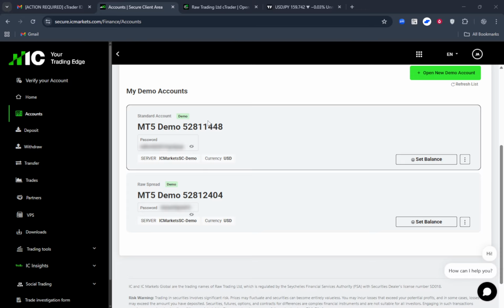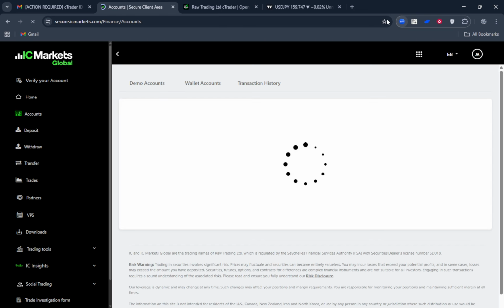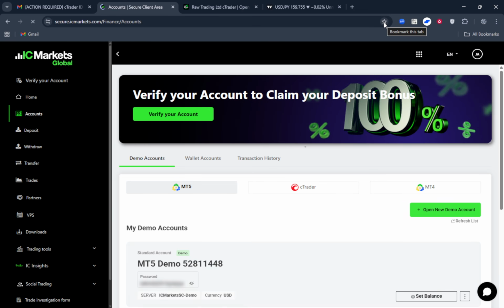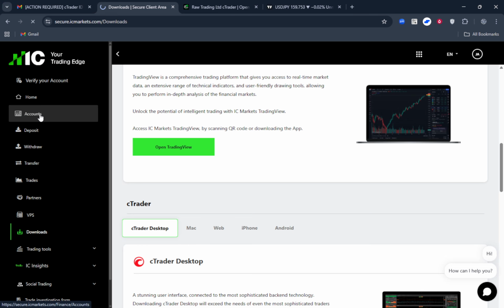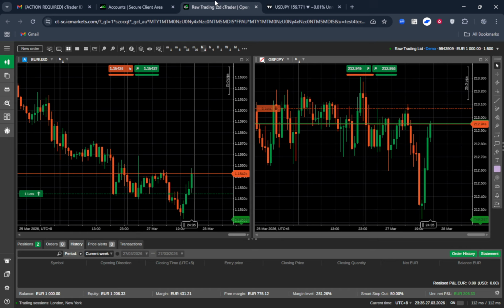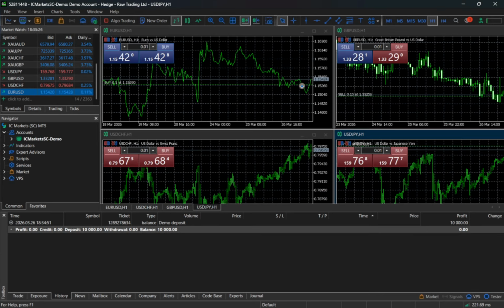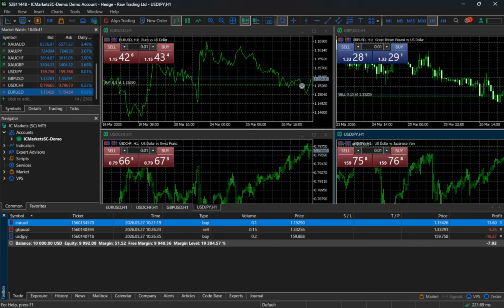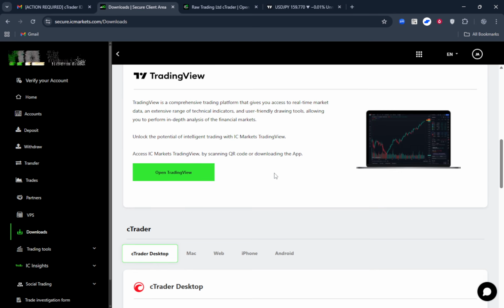How to Find IC Markets [2026 Full Guide]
How to Find IC Markets

In this video, we help you resolve the common issue where you need to find IC Markets' specific server locations or digital infrastructure details for platform configuration. We explore the importance of identifying the correct trade servers within your terminal to ensure you are connected to the lowest latency environment for optimal trade execution.

Accurately locating your specific server is a vital step in maintaining a stable connection to the global markets, especially when using third-party software or VPS services. We focus on how to retrieve your account-specific server name and technical credentials from the secure client area, allowing you to synchronize your MetaTrader or cTrader platforms with the precise data center infrastructure designated for your account type.

Technical Specs:
Software: IC Markets; Feature: Troubleshooting & Support

How to Find IC Markets, IC Markets, Broker Server, Trading Infrastructure, IC Markets Support, MetaTrader Server, Trade Server, Server Location, IC Markets Tutorial, Account Setup, Trading Connectivity, Finding Broker, Low Latency Trading, Trading Platform Setup, Client Portal Tags